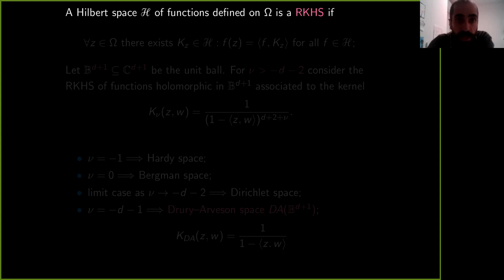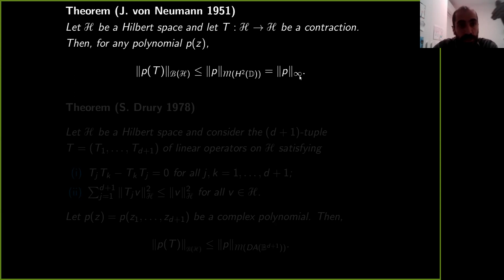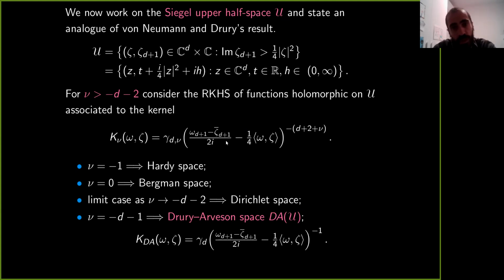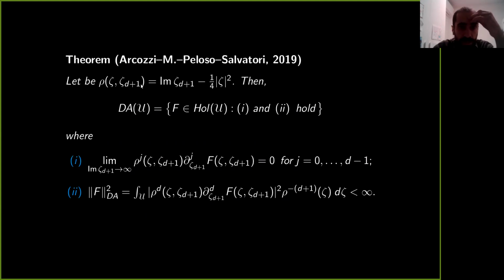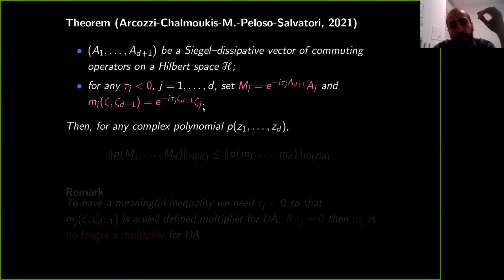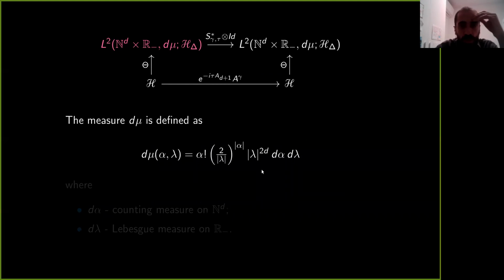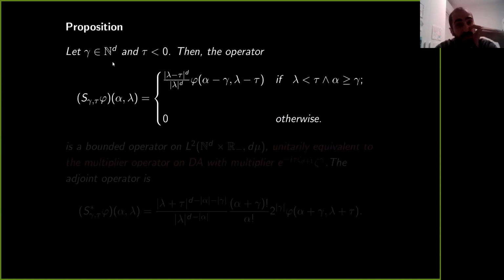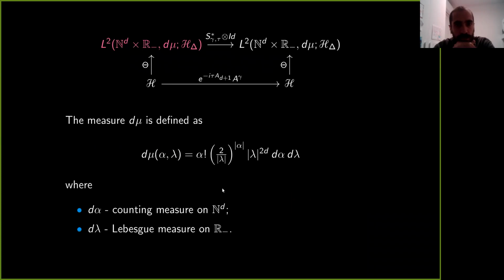The Drury--Arveson space on the Siegel upper half-space and a von Neumann inequality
Alessandro Monguzzi, Università degli Studi di Bergamo